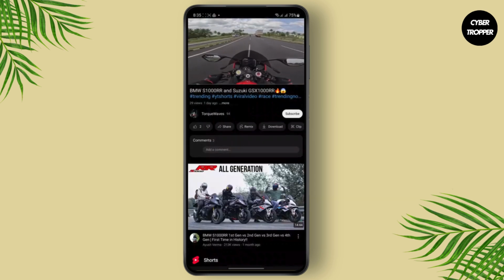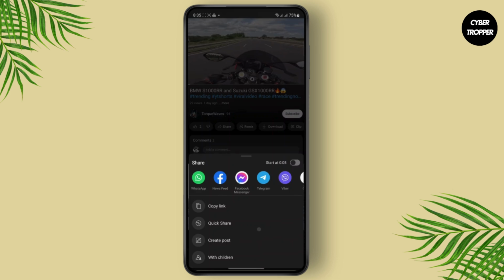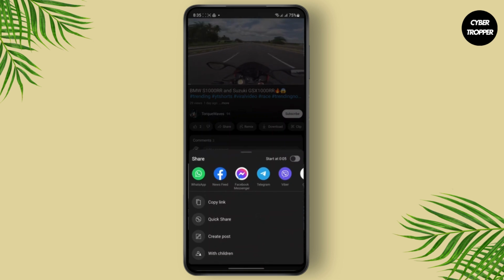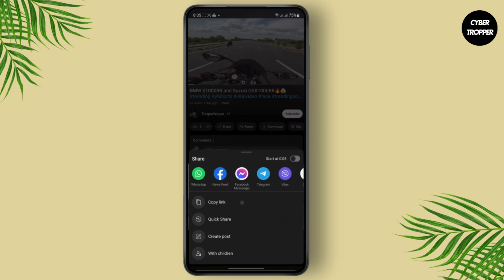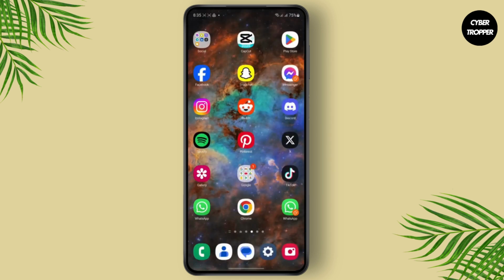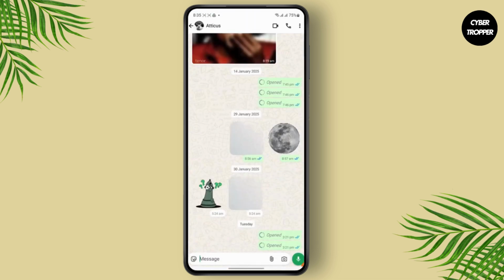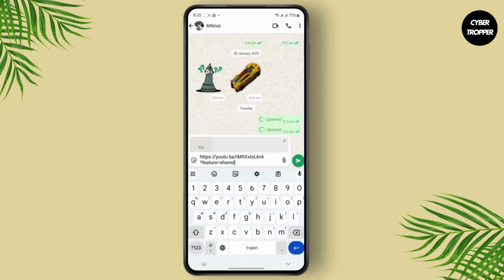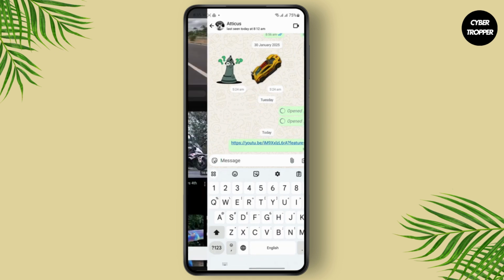How to Copy YouTube Video Link in Mobile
Learn how to easily copy a YouTube video link on your mobile device in this step-by-step tutorial. Whether you're sharing videos with friends or saving them for later, we've got you covered!

In this video, you'll discover how to copy a YouTube video link directly from the mobile app. You'll also learn how to use the link for sharing or saving your favorite videos with ease.

0:15 Step 1: Opening the YouTube App
0:30 Step 2: Copying the Video Link